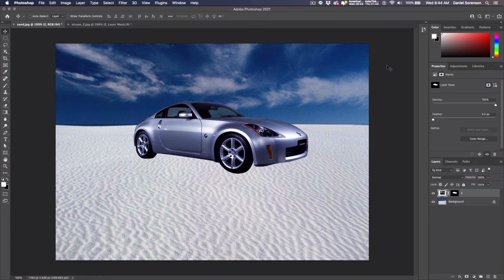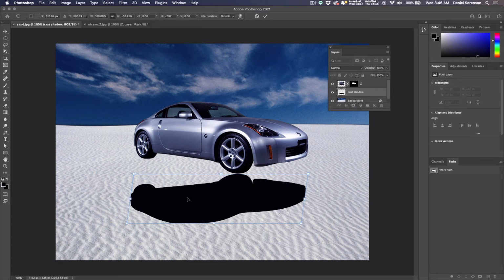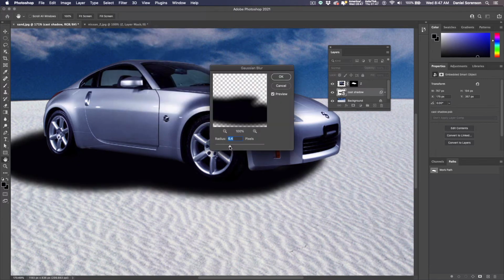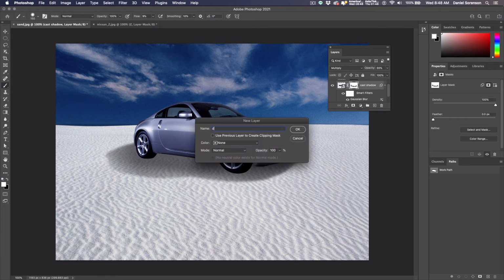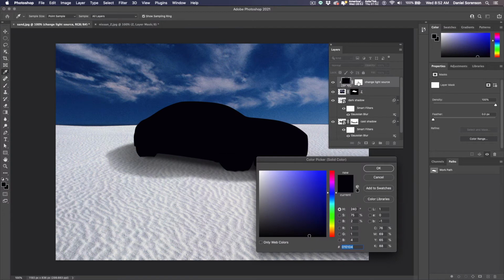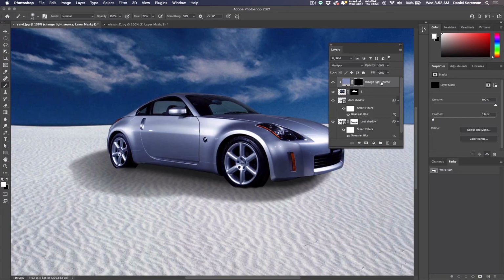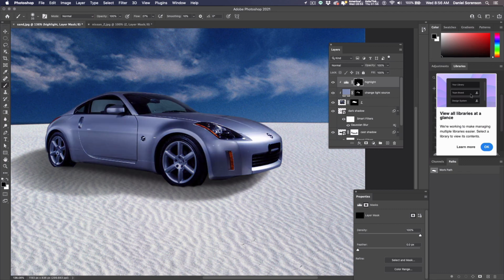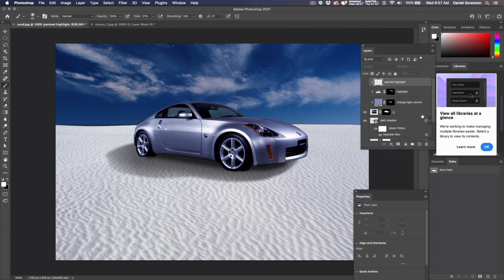Create cast shadow and change light source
In this short tutorial, I show you how to quickly create a cast shadow and change the direction of the light on this composited image.